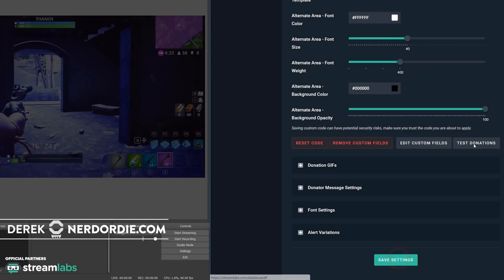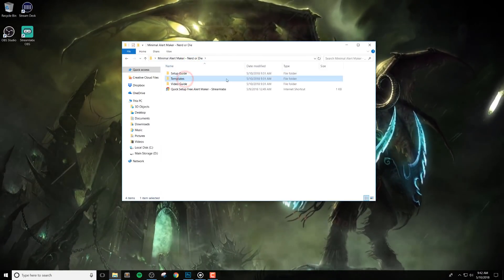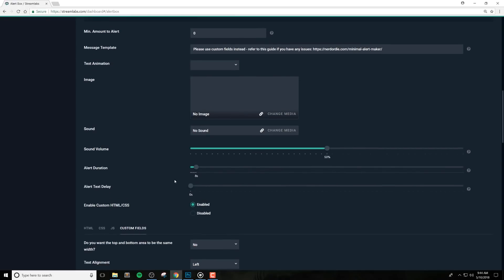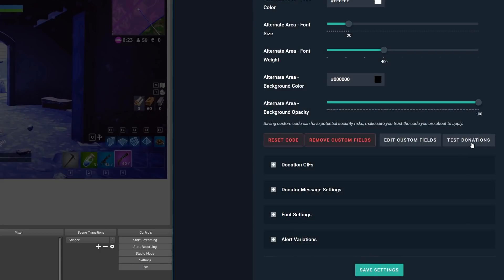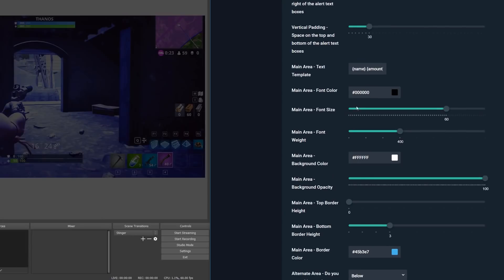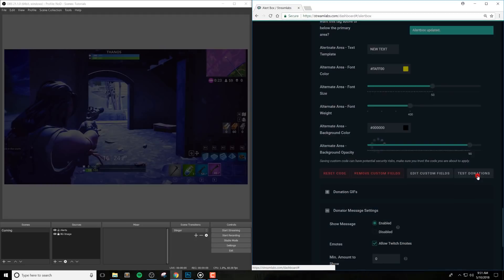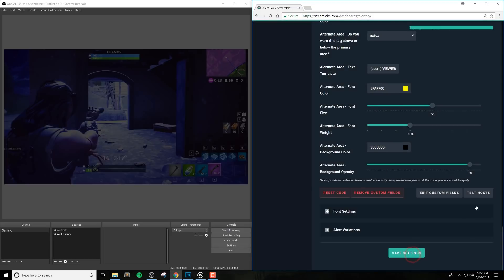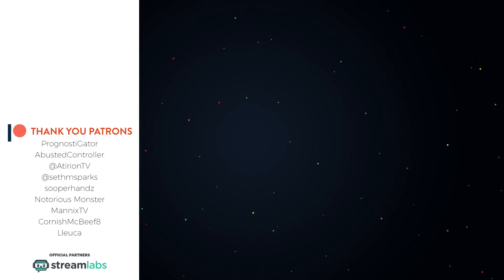Free Alert Maker - Minimal Design for Twitch, YouTube Gaming, and Mixer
Create your own minimal alerts for Twitch, YouTube Gaming, Mixer and more! This alert system uses Streamlabs and allows you to edit  almost everything about it!

Transcript Excerpt

Hey what’s up everyone, it’s Derek from Nerd or Die, and today I’m going to introduce you to our free minimal alert maker.

The alert maker can be downloaded from NerdOrDie.com - the link is in the description below. It’s a pay what you want item, so if you find it valuable, feel free to pick any amount you’d like. Of course, we encourage everyone to give it a try for free, by using 0 for the price. You can use these alerts with basically every overlay or widget in our shop - we offer both premium and free overlays there as well.

We’ve created this to work with Streamlabs, so that we can make something that has tons of options as well as be easily shared and setup. If you’re not using Streamlabs, this might be a good reason to give it a try, and hopefully you’ll see why by the end of this video.

Another cool thing about this download is that we’ll have a templates folder included, which will have designs done by ourselves and members of our community. This will allow you to look a couple of designs, and quickly import these into your alerts. At the time of this video, we don’t have all the templates added in, so look forward to more templates as time goes by.

You’ll find multiple timestamps in the description, so make sure to use those to help you jump around the video if needed.

Let’s go ahead and get started with the setup.Download the alert files from NerdOrDie.com and then unzip everything onto your computer. I have the pack stored on my desktop.

You’ll see a few folders as well. We’ll include a link to this video guide, as well as templates that you can import into your alerts, which we’ll get to a bit later.
Click the Alerts Quick Setup link in your downloaded files to begin installing these alerts.

If you’d like, choose “Create Widget Theme” and name it something appropriate such as “Minimal”. The import link will only override your alert package. This means you combine these alerts with any other scene collection you’ve made in Streamlabs. If you want to save your old alerts, it’s highly recommended to do this in a new widget theme. If you already have an a Widget Theme you want to import into, feel free to import it here.

Select “Use” for the profile you want to import into.
Navigate to “Alert Box” and copy your unique URL.

Paste this URL as a “Browser Source” in your streaming software. We recommend setting the size to the width and height that you stream at.  If you need to scale down, you can do so directly inside of OBS Studio. If you’re using Streamlabs OBS, you may not need to complete this step if your alert box is already added in.
Go ahead and test a few alerts, to make sure things are working properly.

That’s basically all that you need to do to get up and running - but of course we want to make sure you have tons of options that allows you to make these alerts your own.